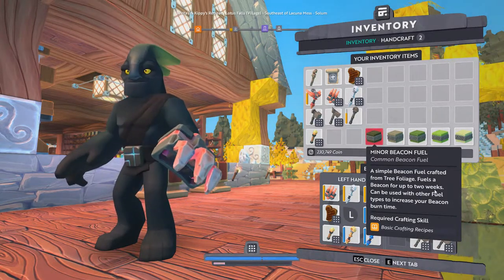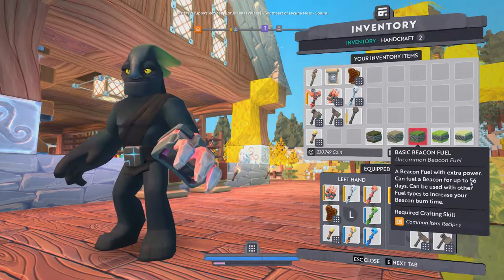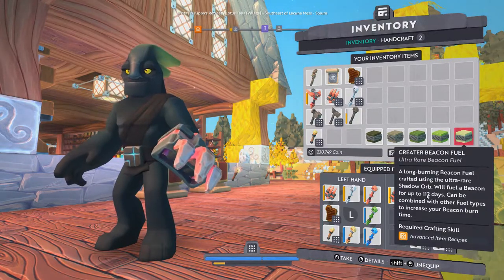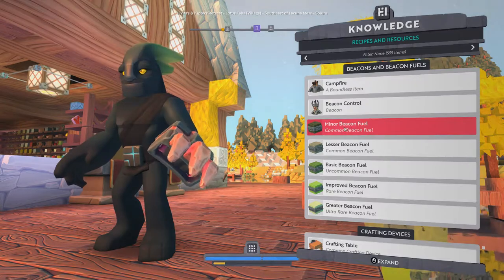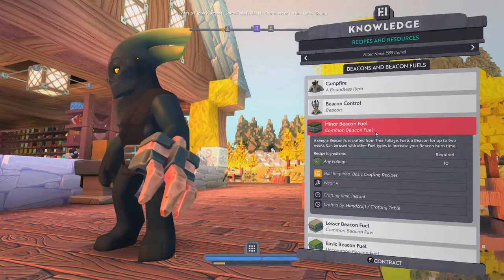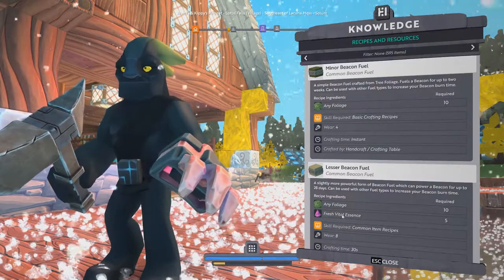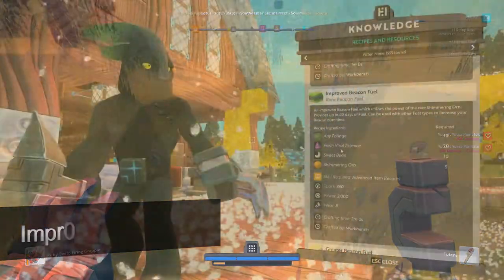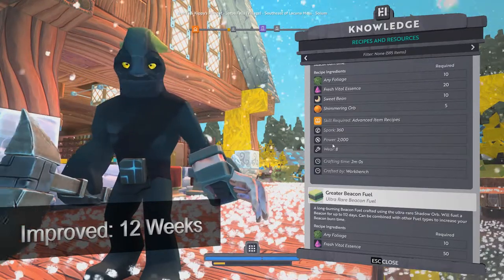Beacon Fuel Crash Course | Boundless v.190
Quick overview of Beacon fuel duration and matts used to craft

"Sward-Art-Shatter-Effect.wav" By spoonsandlessspoons // CC0 1.0 Universal (CC0 1.0) Public Domain Dedication